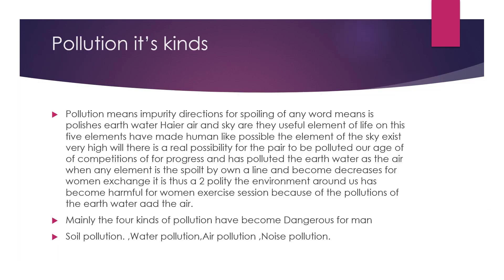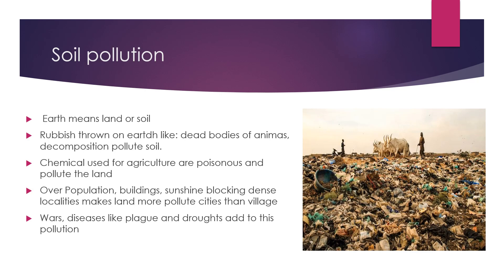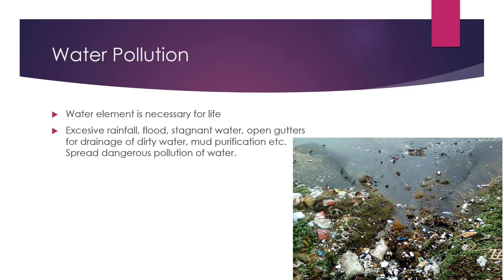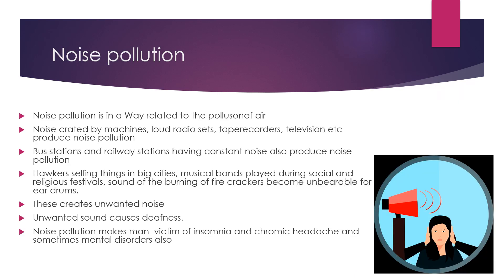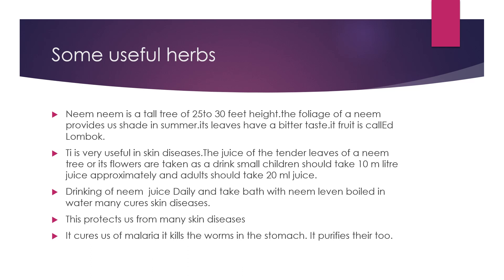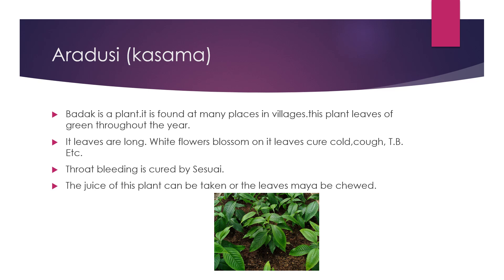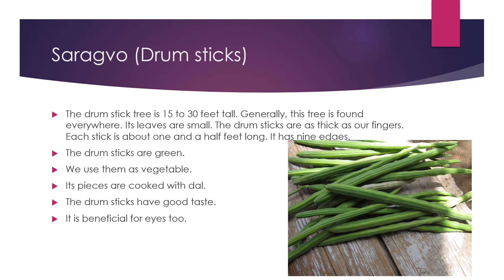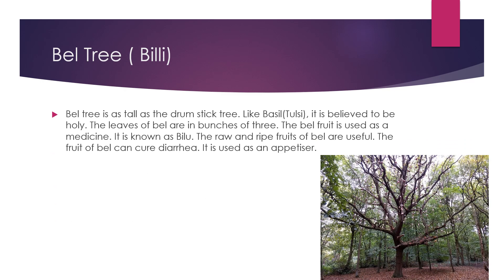Std 5th lesson-6 pollution